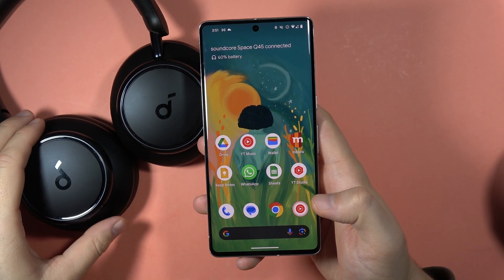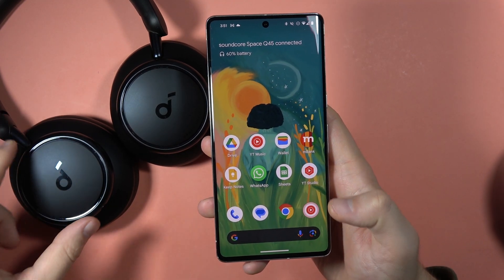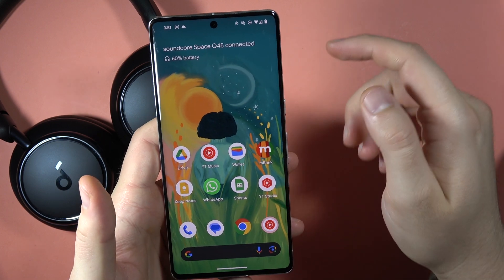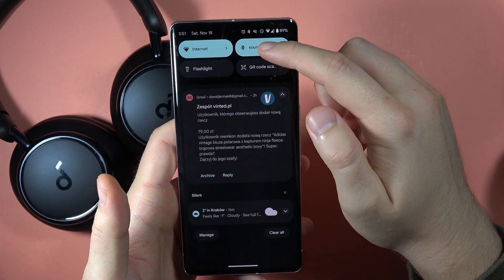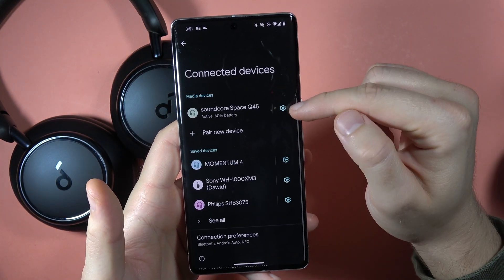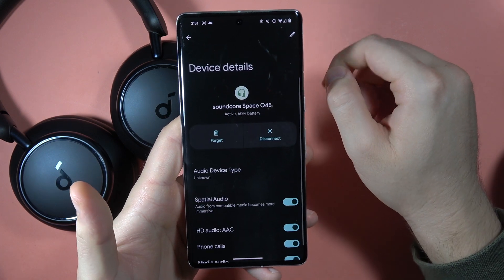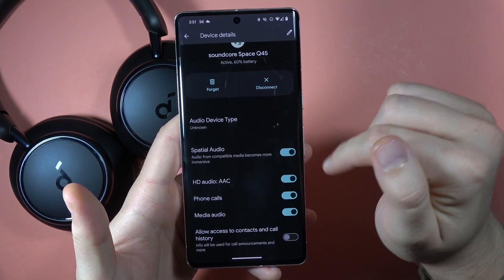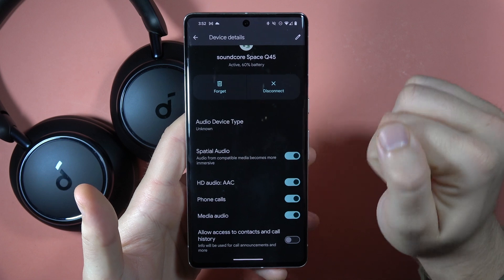Soundcore Space Q45: Enable Spatial Audio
In this video, I'll guide you through the steps to enhance your audio experience on the Soundcore Space Q45 headphones by enabling Spatial Audio. Learn how to navigate the Bluetooth settings on your Android phone to unlock a more immersive and three-dimensional sound for an upgraded listening adventure.